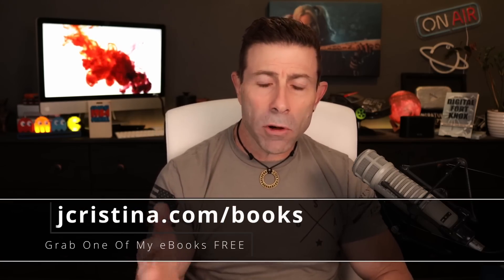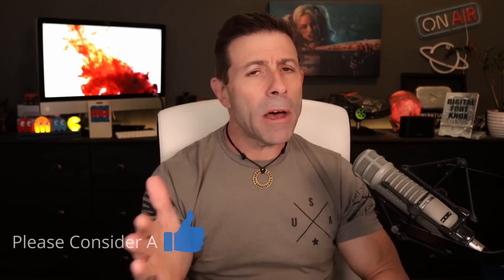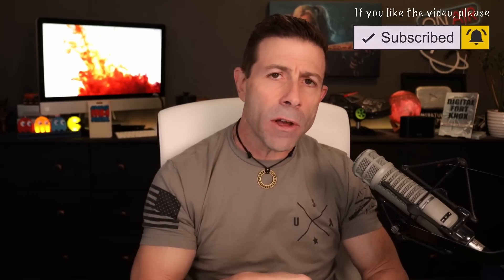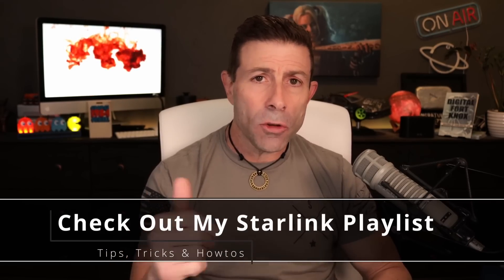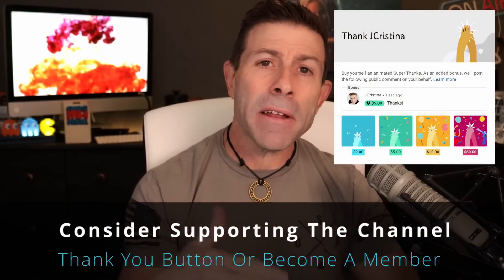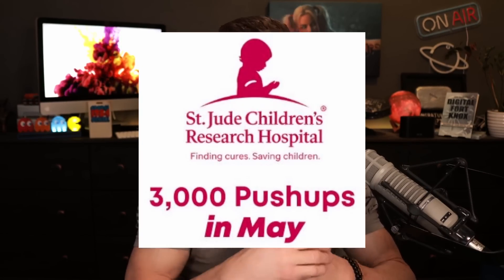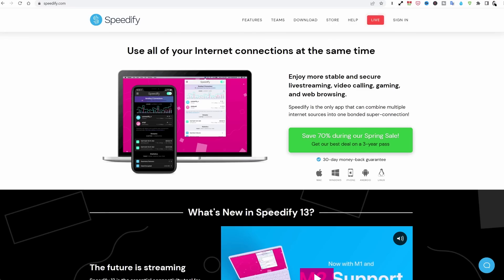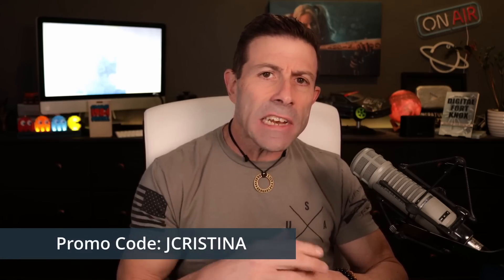FCC Grants SpaceX Starlink Customers Faster Speeds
The FCC just granted SpaceX Starlink license to increase its second generation dish's duty cycle by 2X! Increasing upload speeds, download speeds, and most importantly will reduce dropouts.

Also, consider donating during the May 3,000 pushup challenge to benefit the St. Jude Children's Research Hospital which not only saves children's lives daily but does it 100% FREE OF CHARGE to the parents with a sick child.

My goal is to raise $1 per pushup, $3000 by the end of May. Youtube will pick up the cost of administrative and transfer fees so every single penny of the proceeds goes directly to St. Jude!